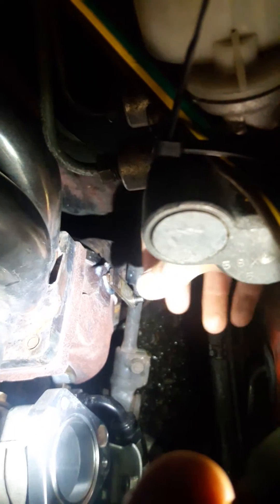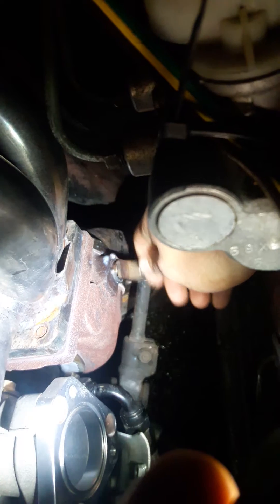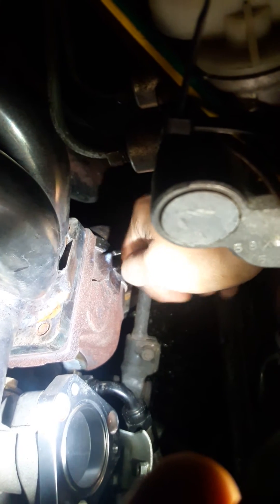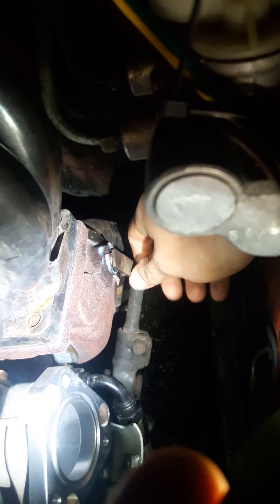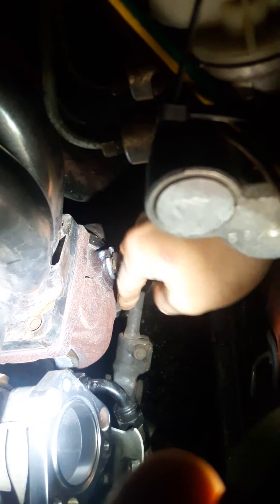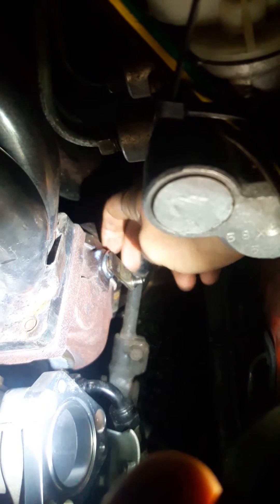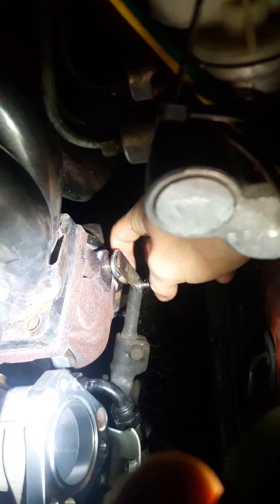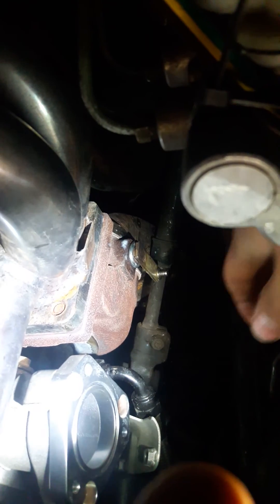How to fix Ebay turbo sticking wastegate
My boost just all of a sudden stopped one day so I thought the turbo was blown.  I bought all the upgrades to do a 30r turbo and when i went to change them out, my t28 wasnt even blown.  Heres how i fixed my boost issue. '98 s13 sr20det blacktop t28 twisted motion turbo